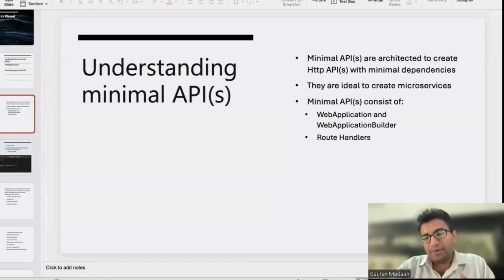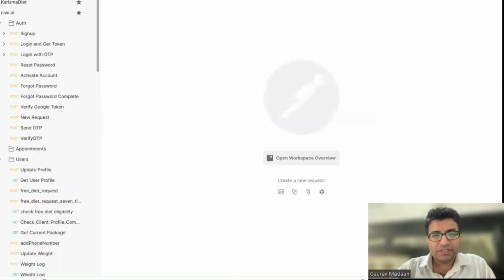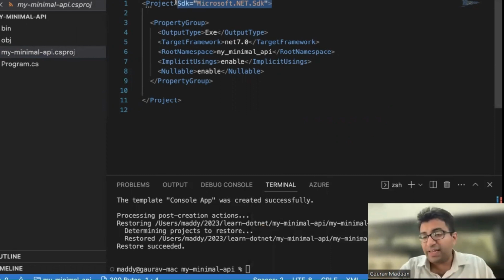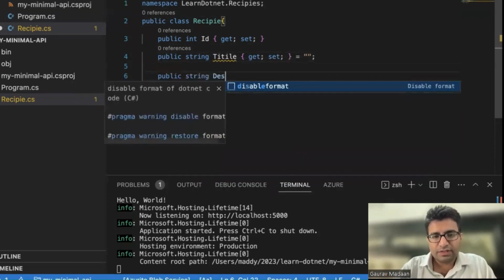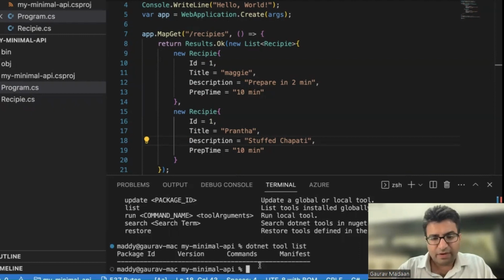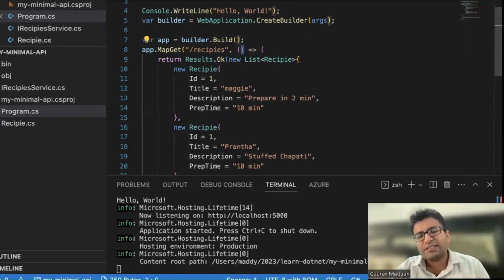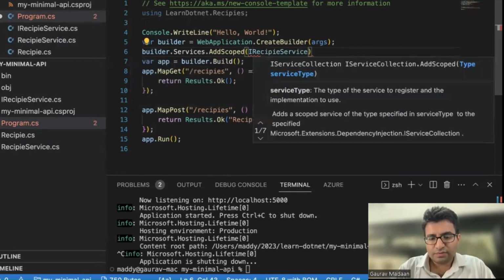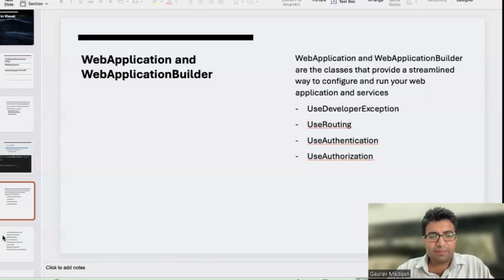Create your first api with minimal api | .net core | codestellar | with parveen yadav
for inviting me on his channel where we talked about creating minimal api in .net core.

All you need is:
- .Net Core sdk
- Visual Studio Code

This is a great video for the beginners and even for the proficient developers who want to understand the value of creating api(s) with small foot prints and using .net core to create API(s)